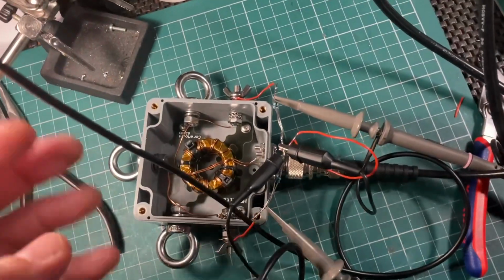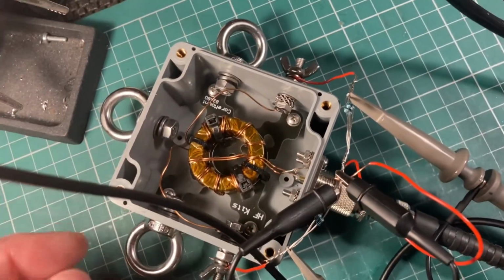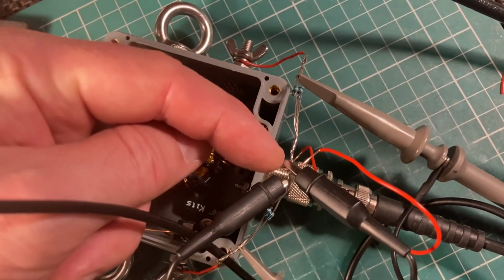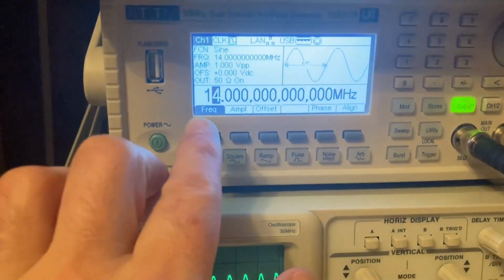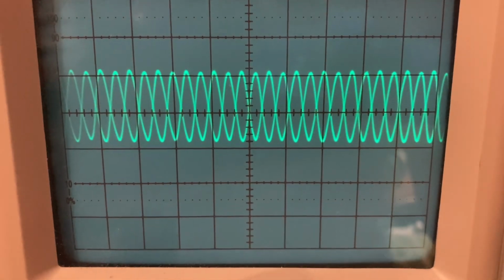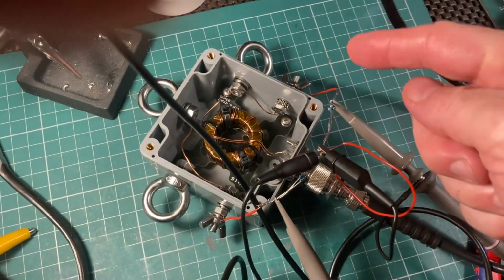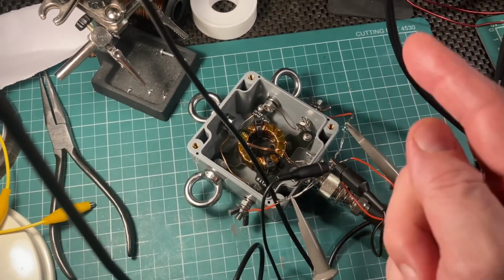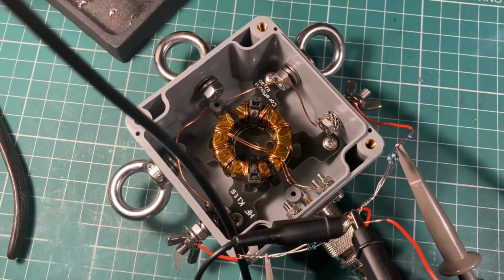Testing a 1:1 current balun - thinking out loud…..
I bought an HFKit to build a 1:1 current balun. The kit quality is excellent, and happily built it. But when I tested it by measuring SWR with a known good 50Ohm load, I was surprised to see the strong rise across HF from 1:1 to 4:1.

Frustrated, I stripped the toroid and wound a classic Guanella current balun, only to see the same shape of SWR curve.

Rethinking my testing, I realise the real measure of effectiveness is how the currents balance at the output, not reflected power into a test load (SWR).

Here, I explore the outputs and think the results are good and reasonable.

UPDATE: I noticed my 25Ohm load resistors were slightly different values (25.1 and 25.2 ohms). This would account for the different voltages measured, if currents were indeed the same.